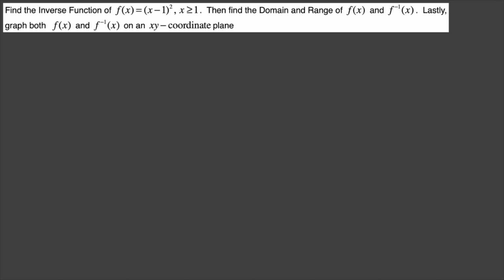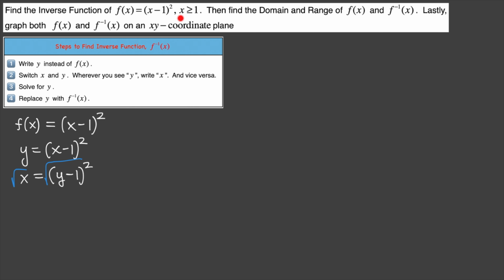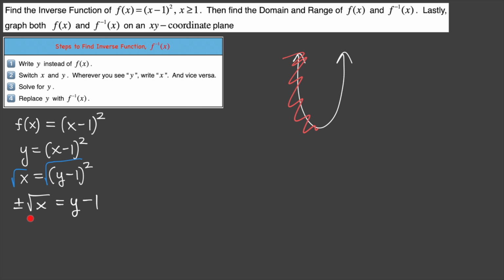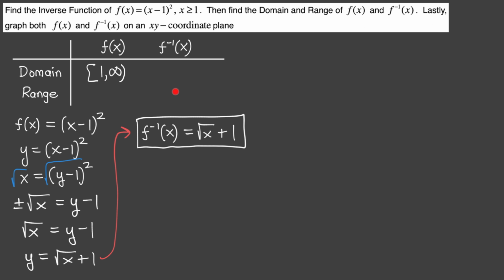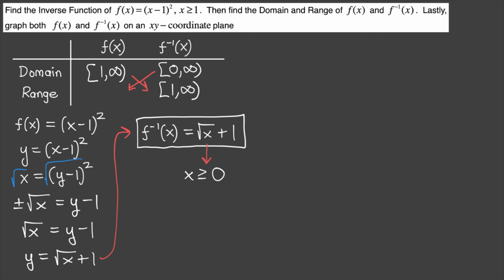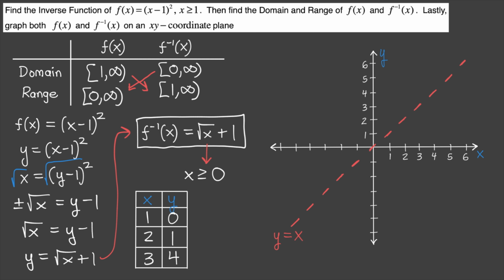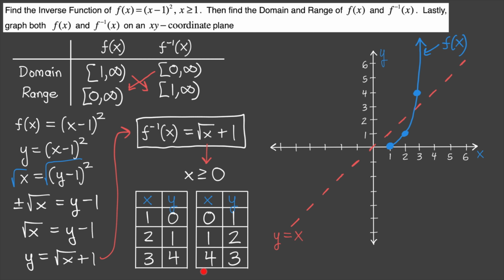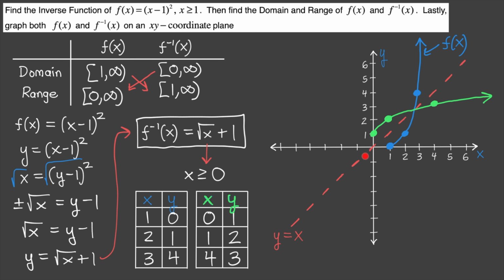Steps to Find the Inverse Function, Given a Function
This Video shows How to Find the Inverse Function of a Function.  For the full Lesson of Video Examples, Notes, and a Practice Worksheet, visit MathKook.com.  Hope this helps you!

00:00 Intro
00:18 Example
10:01 Outro